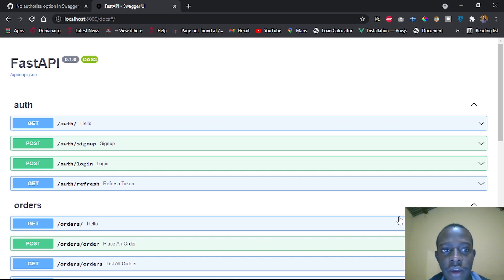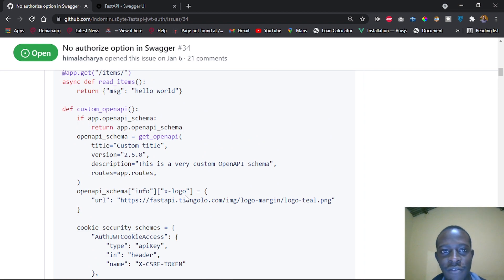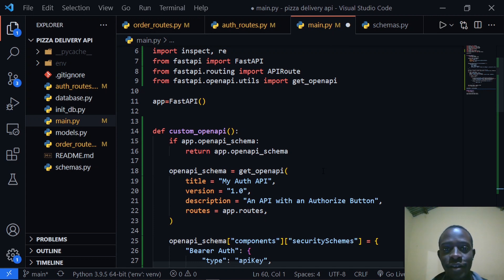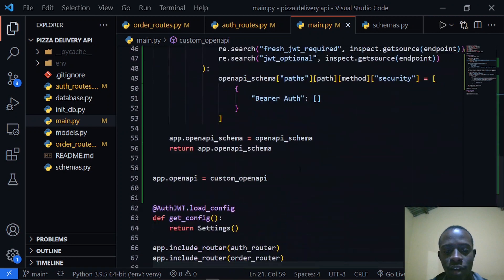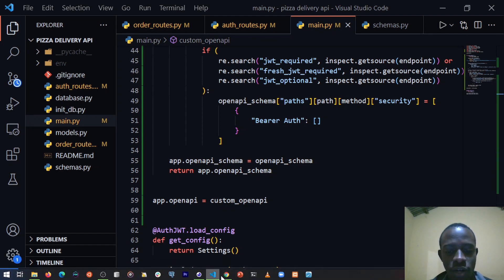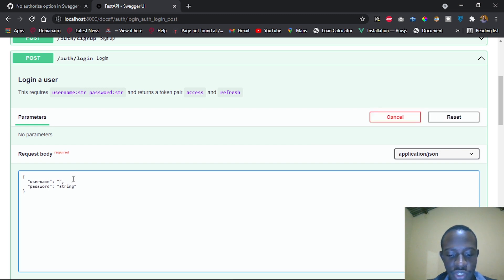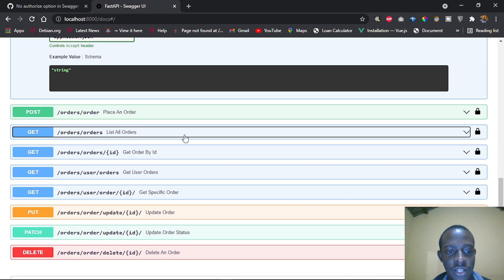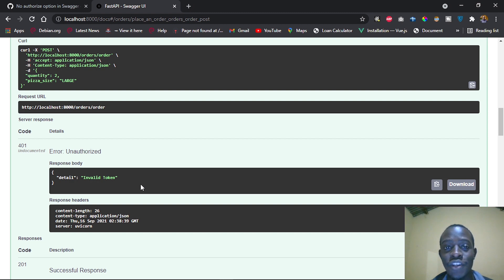Build a Pizza delivery API with FastAPI #15 | Bearer JWT Auth on Swagger UI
Hey guys , This is part 15 of a series of videos where we are going to build a Pizza delivery API for a Pizza delivery service. This video is intended for anyone who wants to learn how to build REST APIs with FastAPI.

In this video, we look at how to carry out JWT Auth on our Swagger UI allowing users to authorize and access the various protected parts of our API.